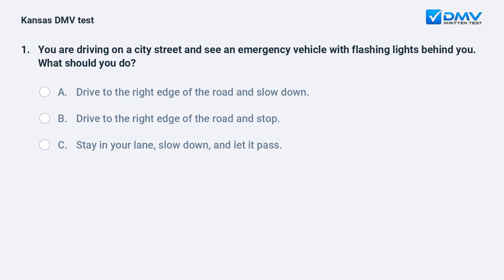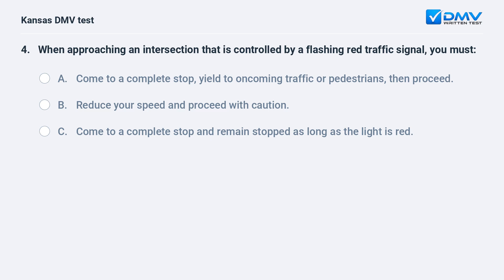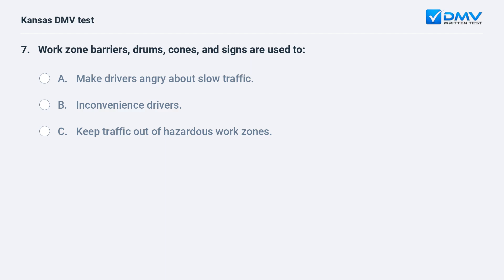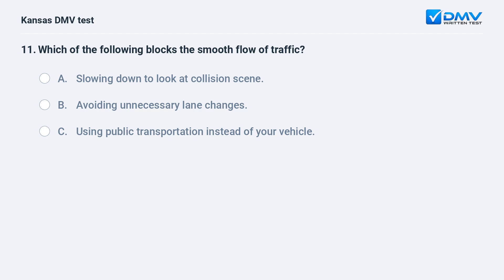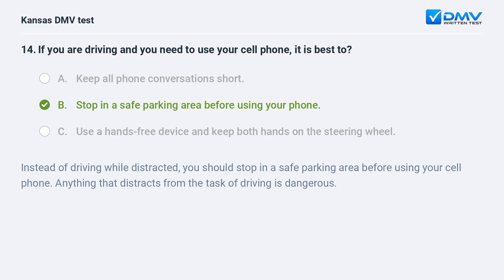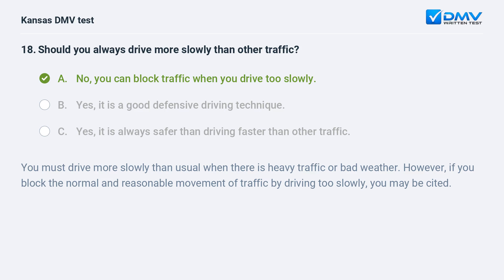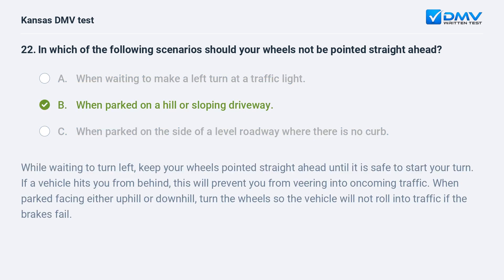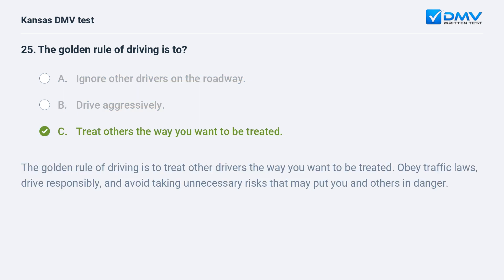2024 Kansas DMV Written Test #8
Ace your 2024 Kansas DMV Written Test On your First Try. 100% Free. 99% Success Rate. Practice Now! Real Drivers Test Questions & Answers from your local DMV.

Introduction: 00:00
Question 1:  00:06
Question 2:  00:55
Question 3:  01:29
Question 4:  02:12
Question 5:  03:00
Question 6:  03:45
Question 7:  04:40
Question 8:  04:58
Question 9:  05:36
Question 10:  06:21
Question 11:  06:52
Question 12:  07:27
Question 13:  08:11
Question 14:  08:42
Question 15:  09:23
Question 16:  09:58
Question 17:  10:18
Question 18:  10:49
Question 19:  11:31
Question 20:  12:07
Question 21:  12:50
Question 22:  13:19
Question 23:  14:08
Question 24:  14:52
Question 25:  15:30